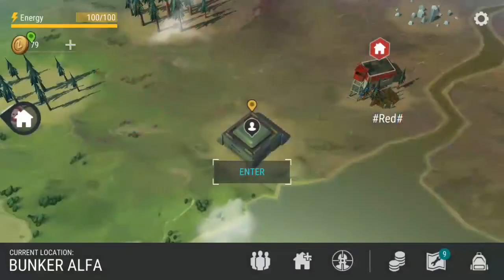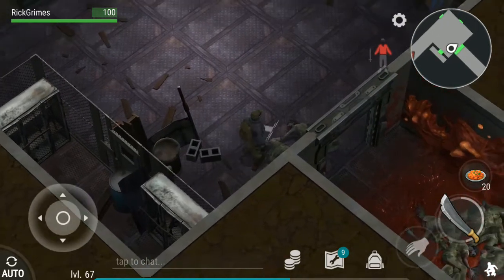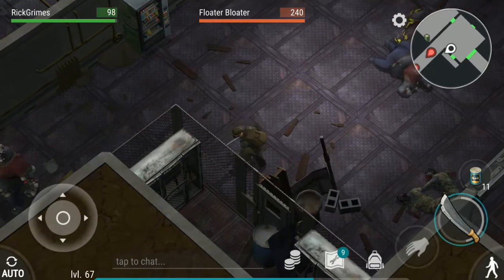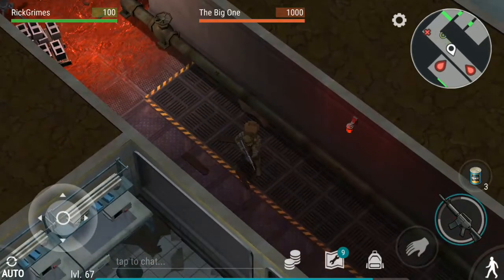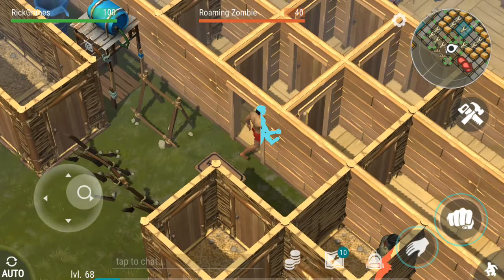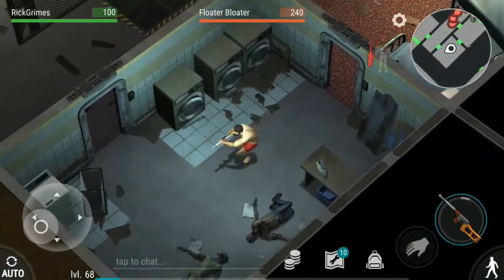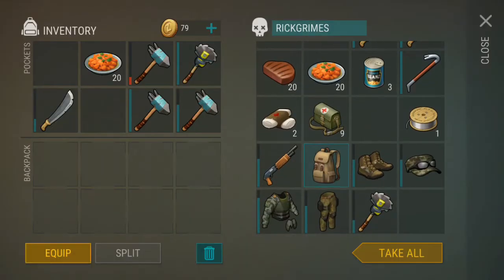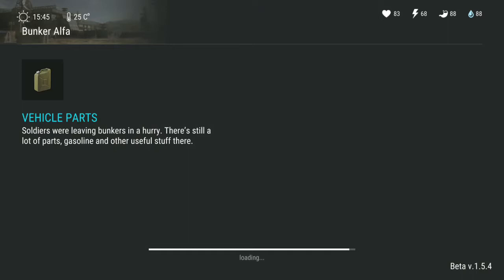Last day on Earth: Easier method to clear bunker alpha Part 1